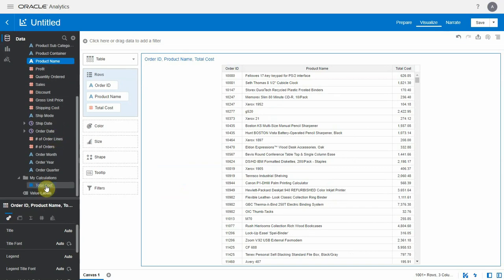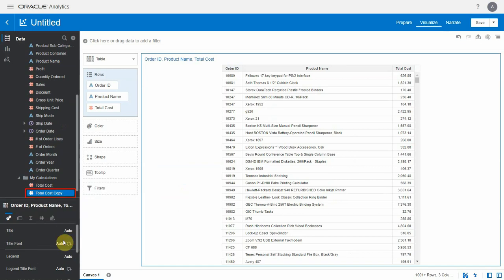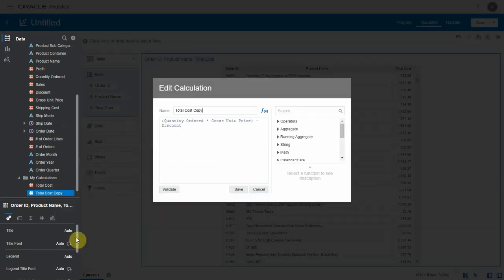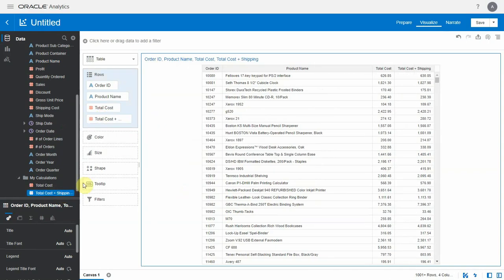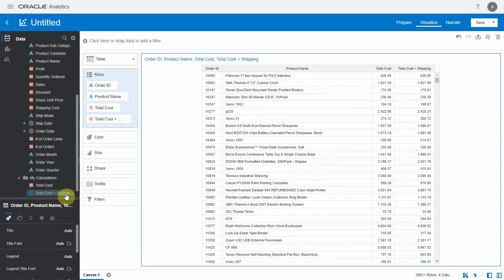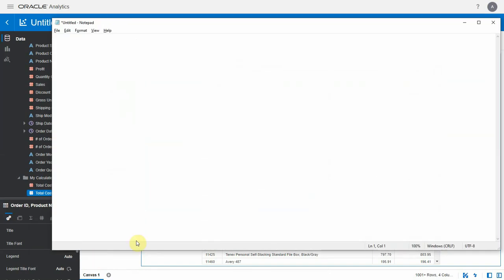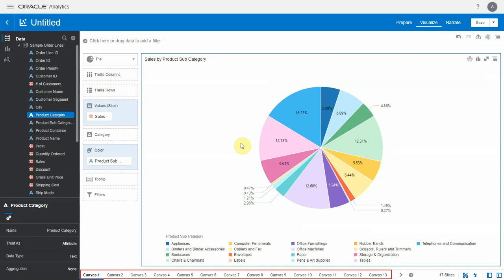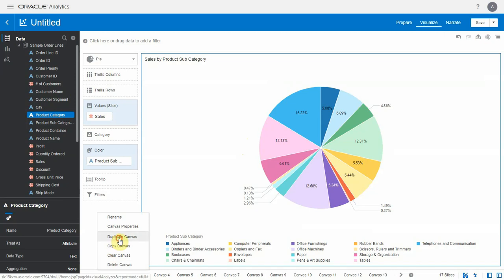Duplicating Calcs & Changes to Canvas Bar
This video highlights enhancements to custom calculations in OAC 5.6 : Duplicating and clip-boarding calculations. It also highlights some small changes in canvas tabs appearance and experience.